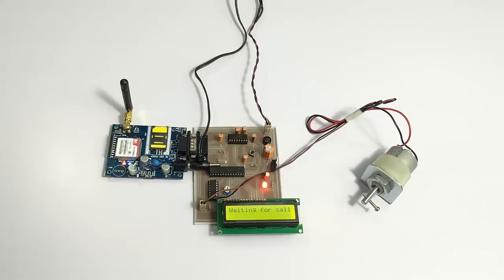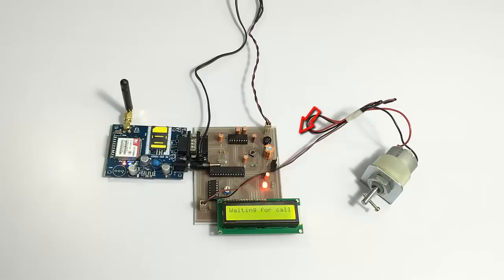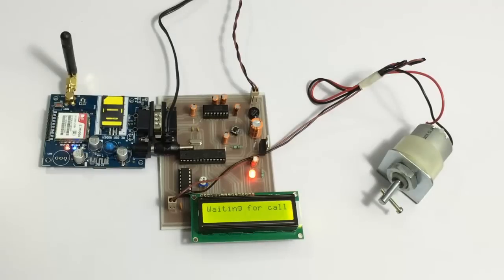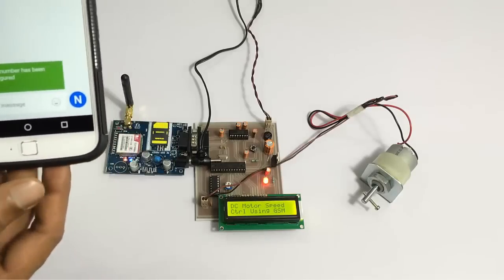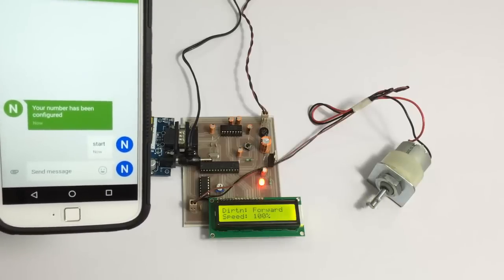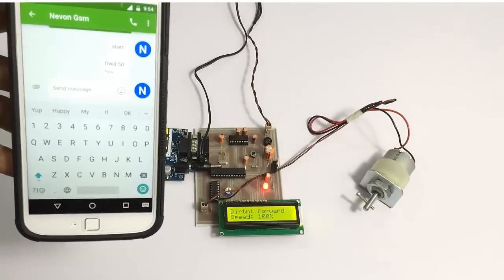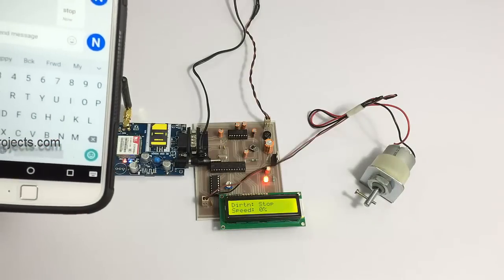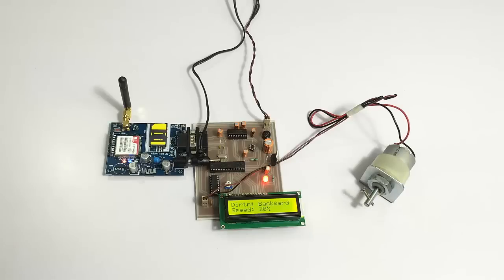DC Motor Speed Control Using GSM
System allows for controlling DC motor speed using SMS commands using Microcontroller circuit project